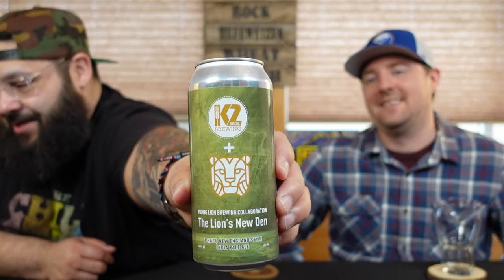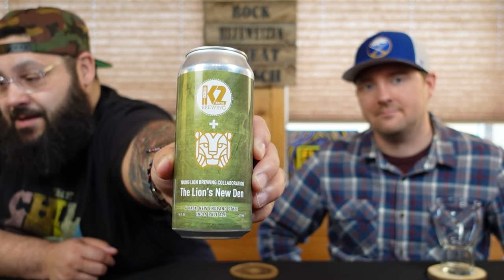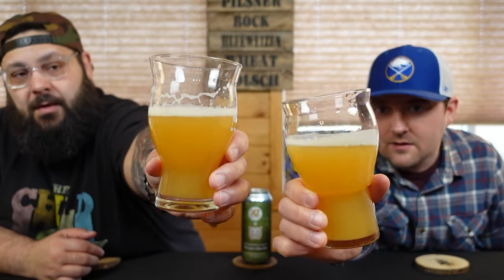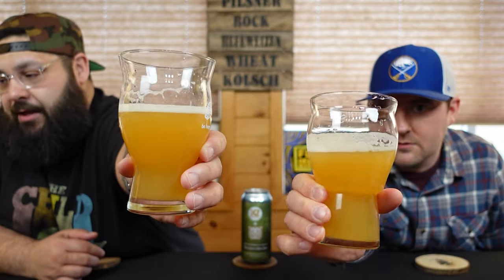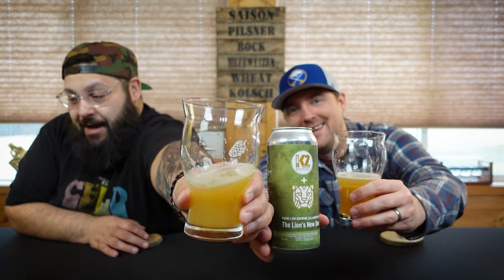K2 Brothers Brewing | The Lions New Den (Hazy NEIPA) | Beer Review #517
Hey gang! Today we try a beer from K2 Brother Brewing located in Rochester, NY, in collaboration with Young Lion Brewing Company, located in Canandaigua, NY. This is their The Lions New Den which is a hazy new england india pale ale and comes in at 6.7% abv. The description is as follows:

A collab between Young Lion & K2, this hazy NEIPA marks a special moment as K2 Brothers proudly provides a brand-new home to the Young Lion brand.  Dry hopped with Citra & Mosaic.

Follow our good pal and rhyme sayer, Michael Rich!